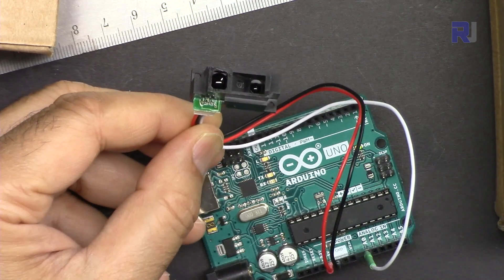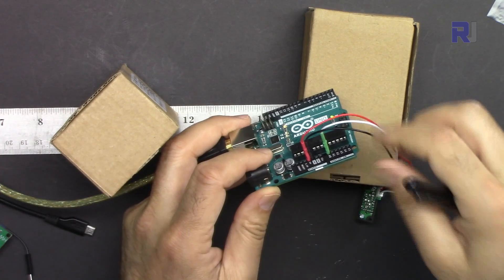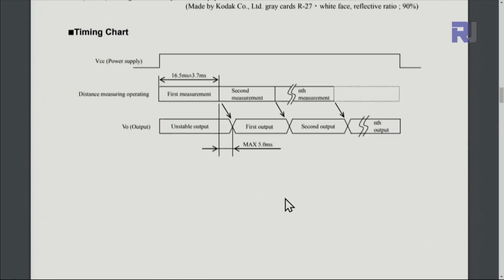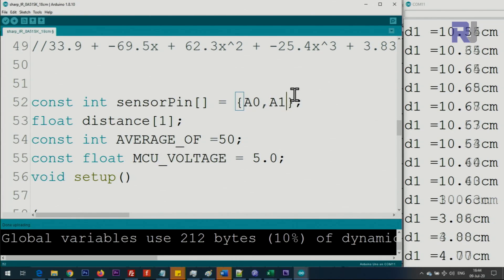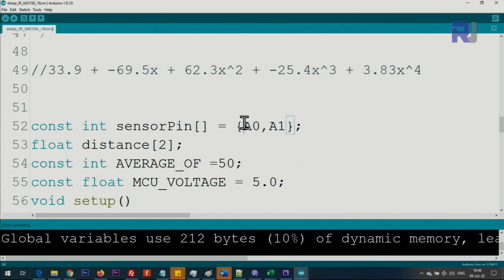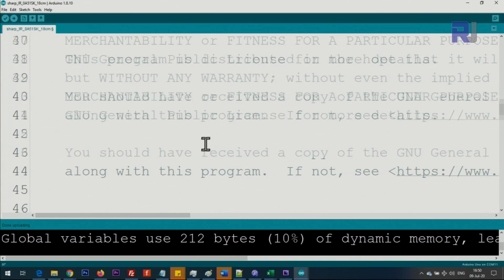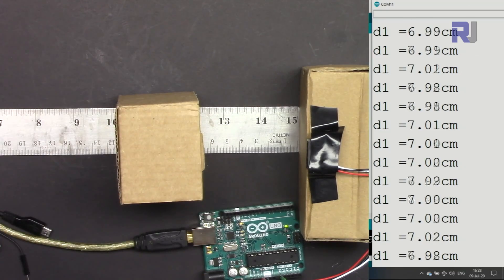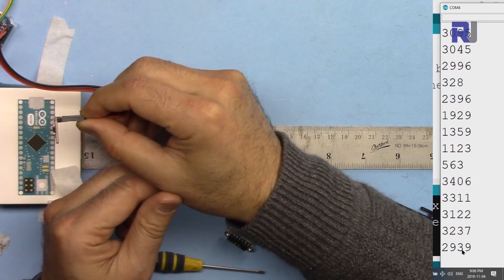Using Sharp IR GP2Y0A51SK0F Distance Sensor with Arduino (2cm to 15cm) - RJT336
In this tutorial we learn how to use Sharp IR GP2Y0A51SK0F distance meter to measure distance from 2cm to 15cm. Code is provided for multiple sensor.

Jump to different chapters of video (click on the timeline):
00:00 Start
00:37 Introduction
03:30 Datasheet viewed
05:05 Wiring Explained
06:06 Code explained
11:21 Demonstration of measuring distance

Purchase Sharp distance Sensor:
Amazon USA
Amazon Canada
Amazon all European countries